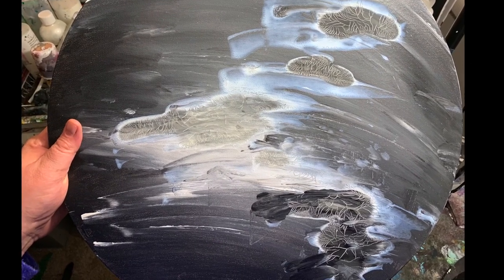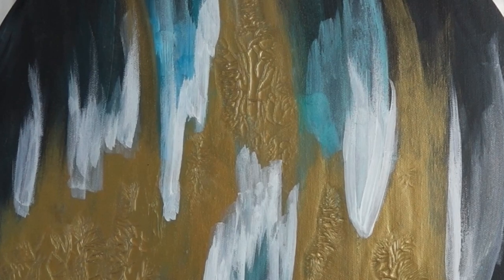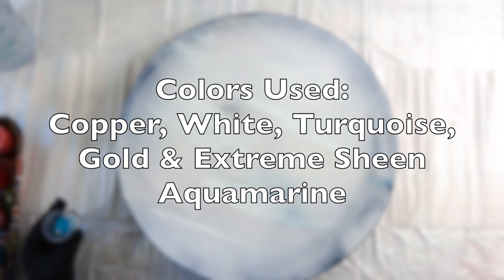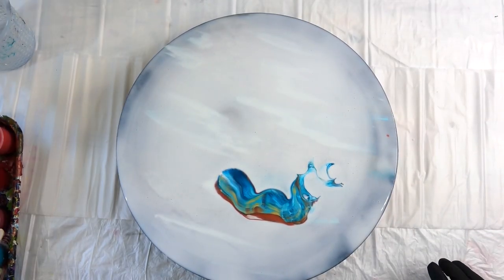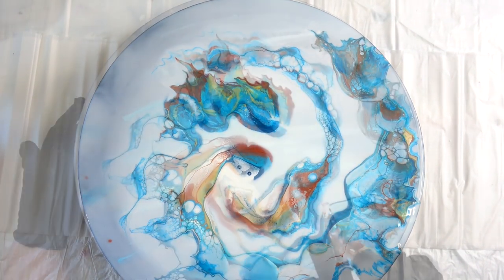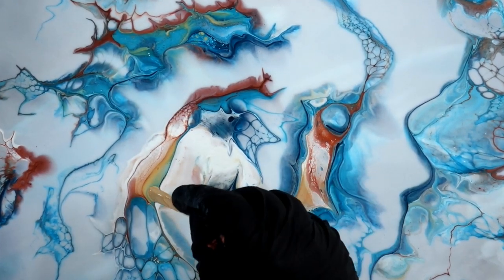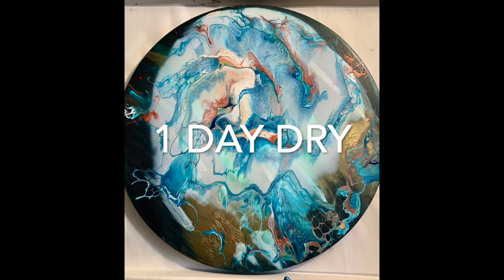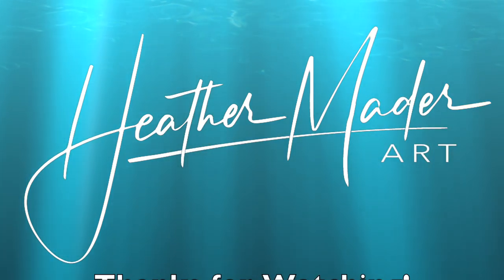💢Acrylic Pouring in LAYERS 💢 Flip Cup on FLOETROL BASE | Create Depth with Layered Acrylic Pour!!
Heather Mader Art acrylic pouring techniques and fluid art in this video include: painting in layers, floetrol as a base, flip cup, creating depth...

* My Wishlist:

Heather Mader Art Amazon Store for Acrylic Pouring Supplies 💓:

Code is good thru March 2020

This Channel is about acrylic pour painting techniques and supplies, and a lot more fluid art tutorials, experiments, pouring medium and supplies reviews are coming up!